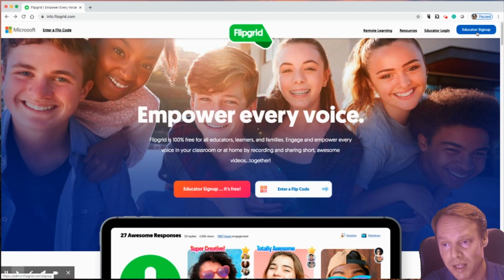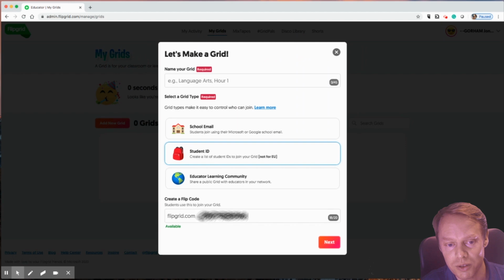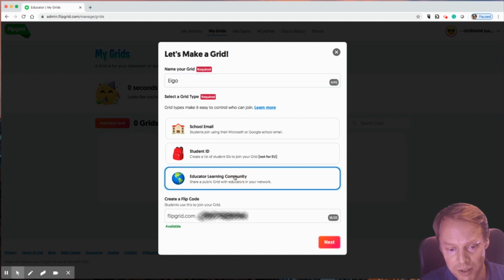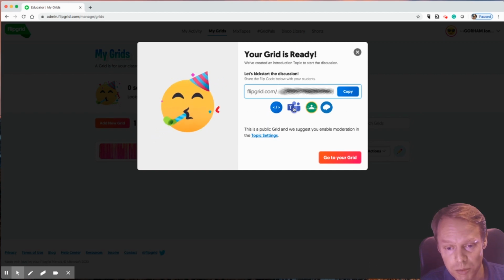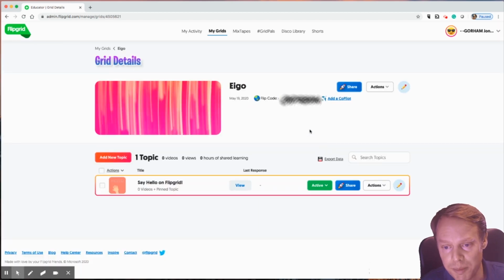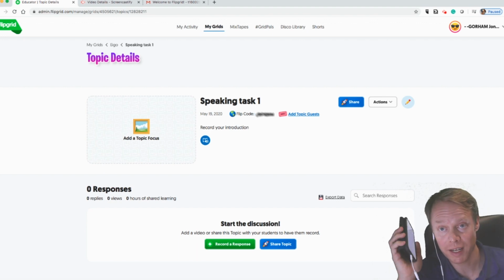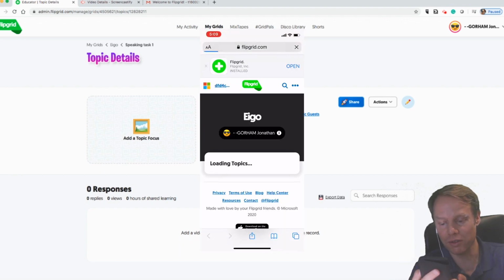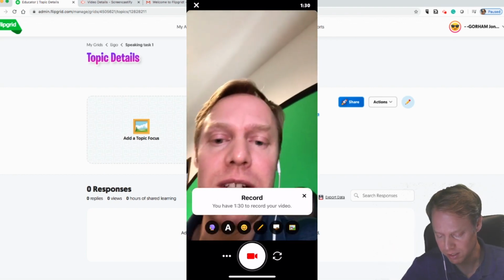FlipGrid Tutorial | for Teachers and Students [How to use Flipgrid]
This flipgrid tutorial for teachers and students will help you get started using Flipgrid in the online classroom and get your students ready to start recording their speaking tasks. I use flipgrid examples in real-time to demonstrate how the flipgrid app is used.